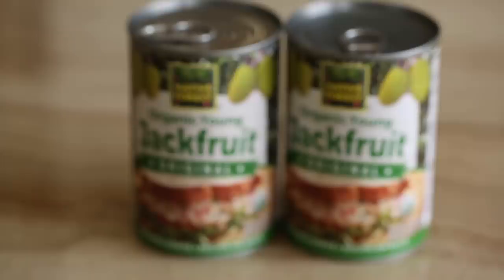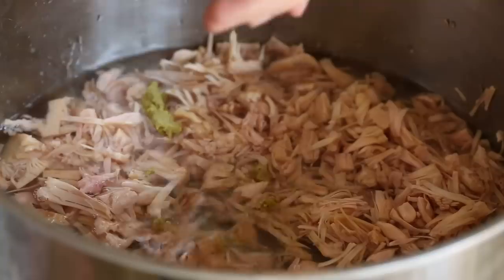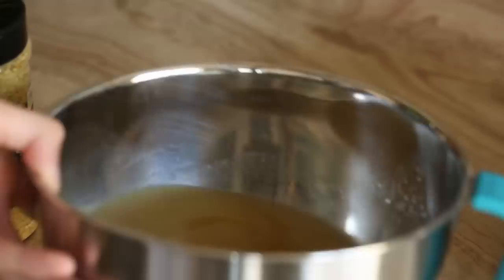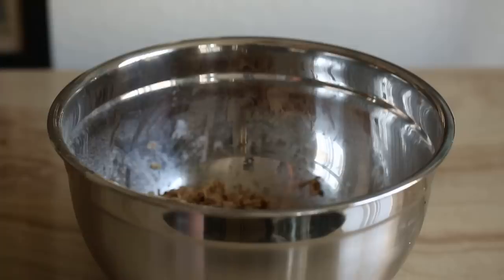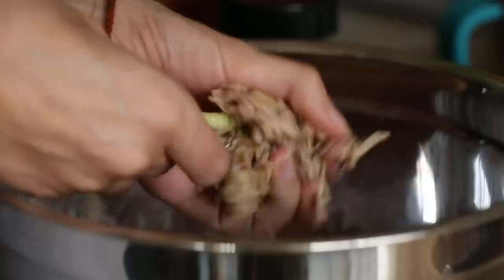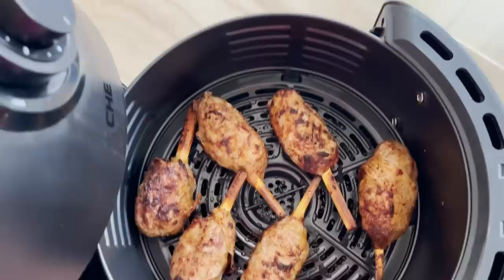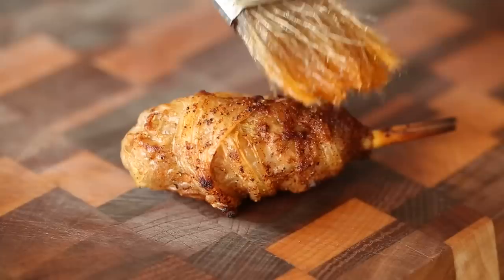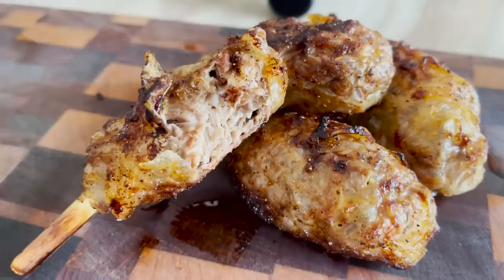I Made These Vegan Jackfruit Drumsticks (They're UNREAL)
Big thanks to Mark at Sauce Stache for this amazing recipe! It's not only vegan but also gluten free! I think this one will be a big hit for those of you that actually try it, it was SHOCKING to me. Have fun!

Ingredients:
2 14 oz cans young jackfruit
1 tsp vegan chicken bouillon / boullion cube
1 tbsp nutritional yeast
1 tbsp protein powder of choice (I used chickpea)
1 tbsp methyl cellulose
2-3 lemon grass stalks
1 tbsp corn starch
rice paper

Rub:
¼ cup brown sugar
1 tablespoons paprika
½ tablespoon smoked paprika
½ tablespoon black pepper
½ tablespoon kosher salt
½ tablespoon garlic powder
½ tablespoon onion powder
½ teaspoon mustard powder
¼ teaspoon cayenne pepper